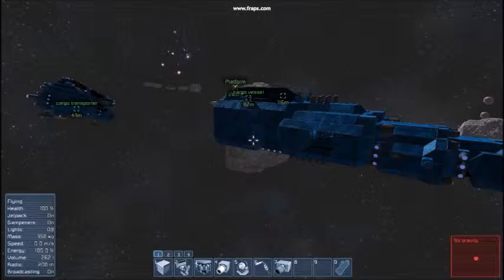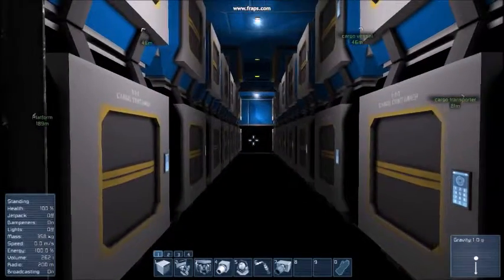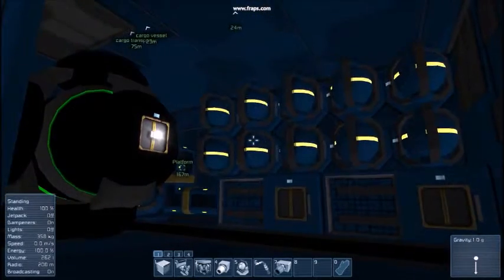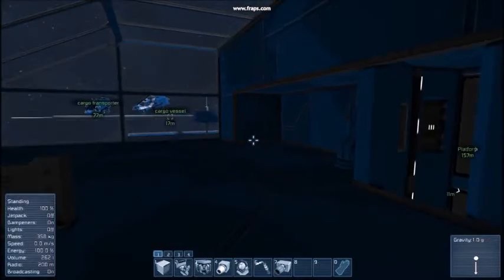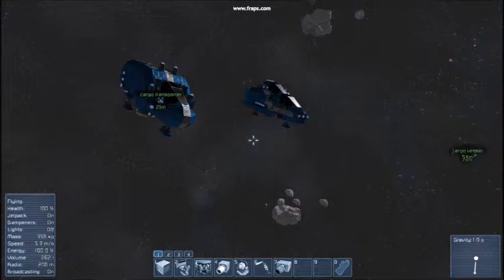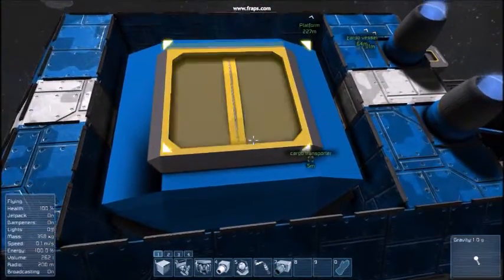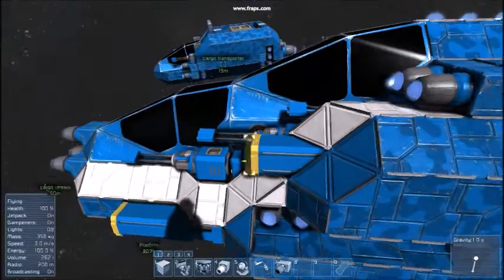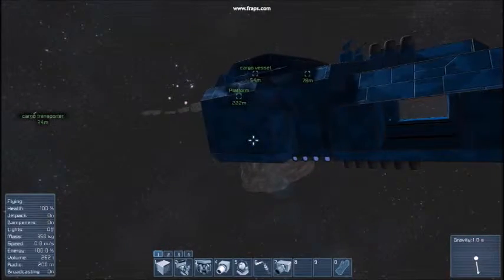Space engineers: exploratoin ships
hello guys this is my firts video is not the best but I wanted to show my ceëretions  so please if you like what you see go to the steam-workshop to look at it